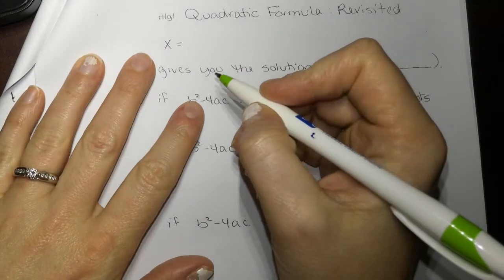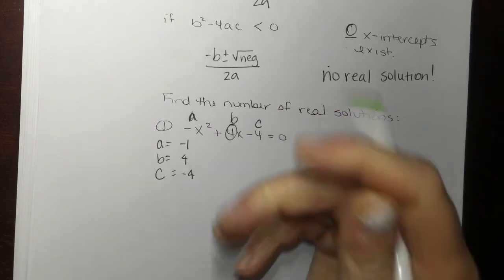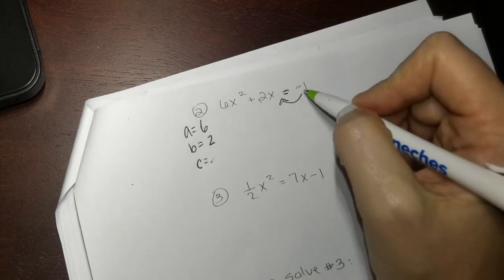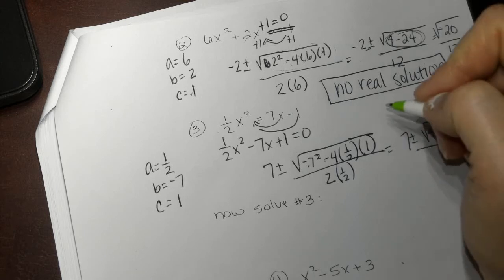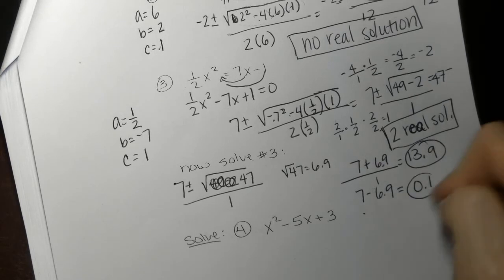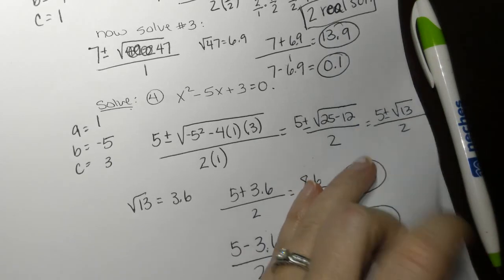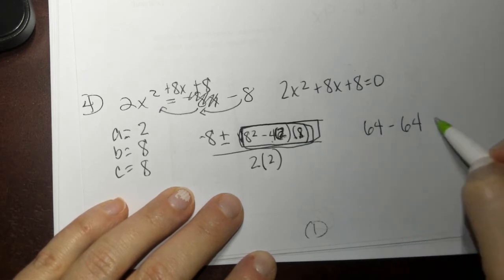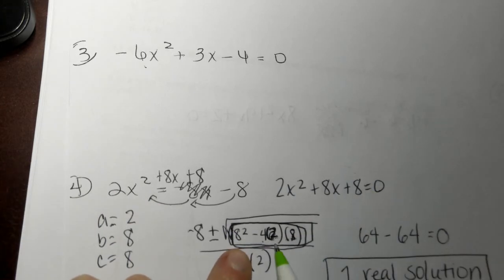Algebra: 3/31/2020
9.5b: Continuing the Quadratic Formula